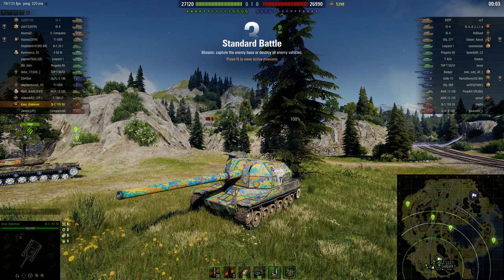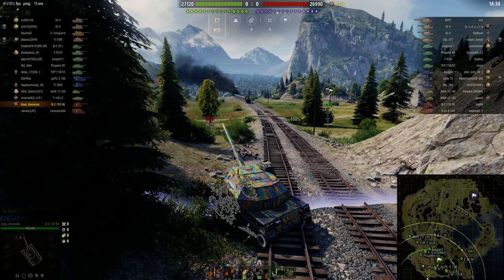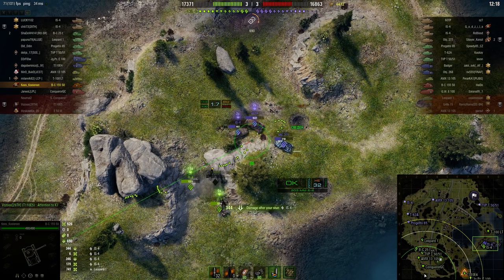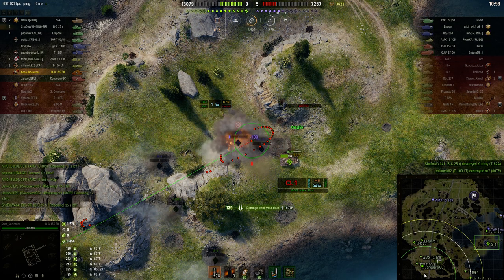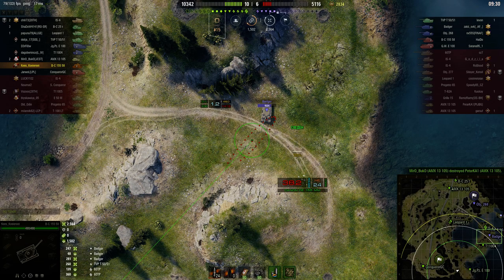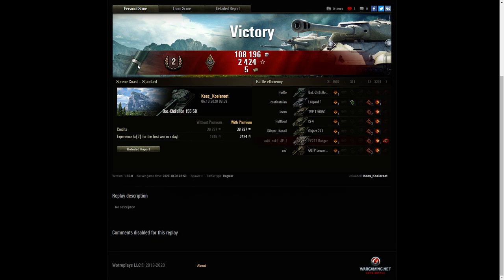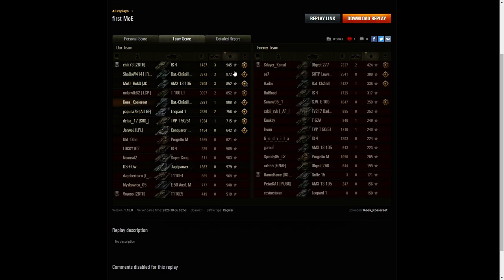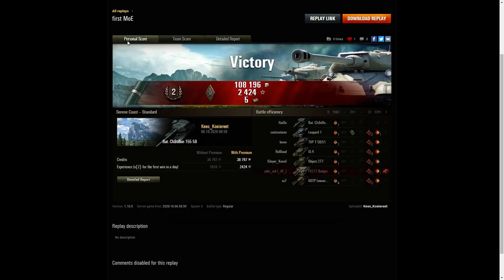Bat.-Châtillon 155 58 - 1st Mark of Excellence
This replay is from 6 October 2020 on Serene Coast. The player, Kees_Koeiereet in the Bat.-Châtillon 155 58 was awarded the 1st Mark of Excellence.